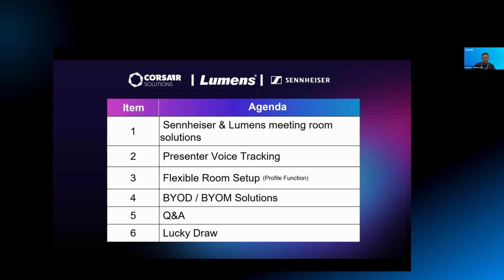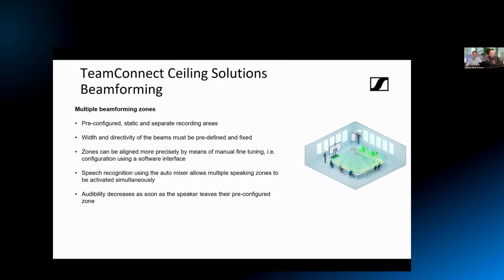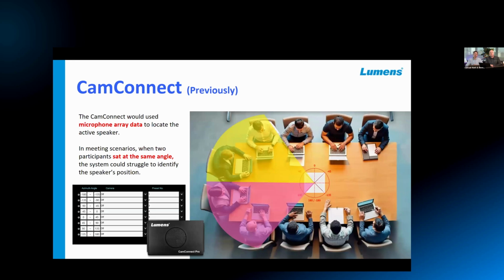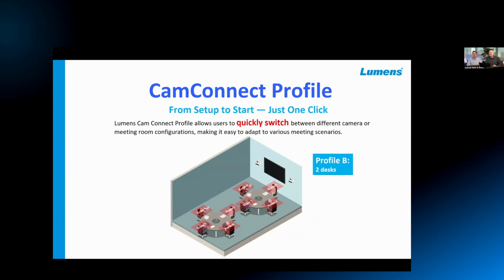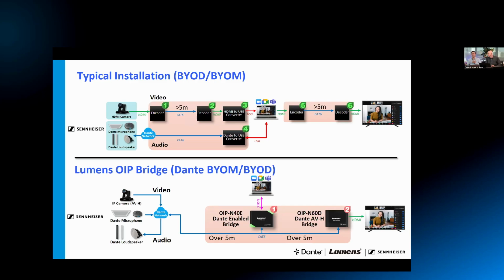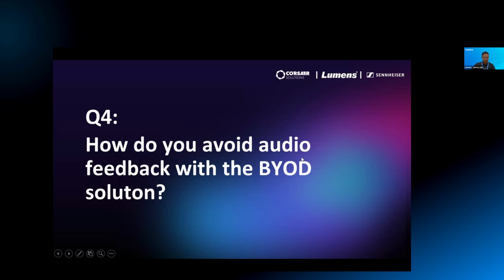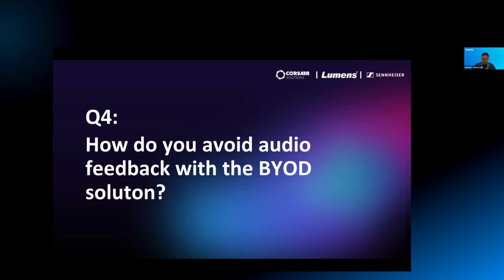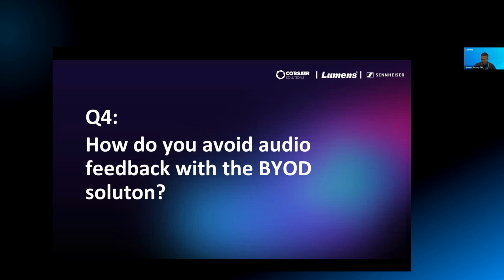Zone Mode, Speaker Tracking and BYOD Solutions - ZOOM Meeting Recording with Sennheiser & Lumens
Watch our recent Zoom webinar, which integrates Sennheiser, Lumens, and other Technologies into various workflows, including Dante audio and video.

Mark Hall is presenting alongside Technical Application Engineer, Noel Denchfield and Johnny Chiu.

Next-Gen AV Starts Here
Discover how the latest advancements in Speaker Tracking and BYOD (Bring Your Own Device) technology are revolutionising meeting spaces. Driven by new-generation cameras and microphones, Corsair Solutions, Lumens, and Sennheiser make it easier than ever to share ideas and communicate with remote guests.

Zone Mode Speaker Tracking Solution
See the CamConnect Pro, a revolutionary processor that intelligently switches between multiple cameras to follow conversations and track presentations. Paired with Sennheiser TeamConnect Ceiling microphones, it enables ultra-precise Zone Mode tracking to accurately capture the active speaker in real-time, delivering a seamless experience and ensuring accurate meeting equity.

BYOD Solutions
Lumens OIP series enables a one-cable BYOD setup in combination with Sennheiser microphones, creating a high-quality, all-IP AV conference room. This USB-C plug-and-play solution simplifies hybrid meetings with an unrivalled user experience. It delivers crystal-clear audio and perfectly framed video, with no manual control required.